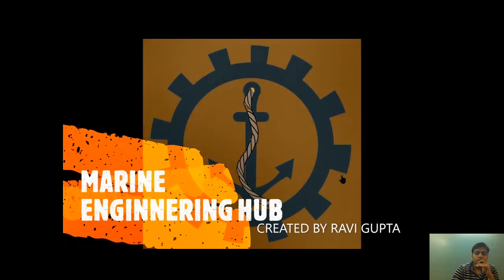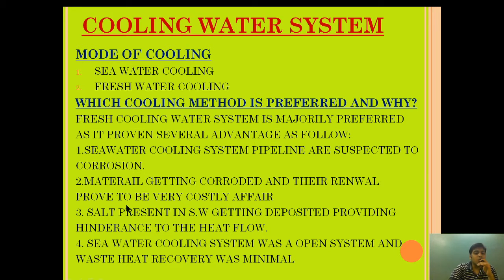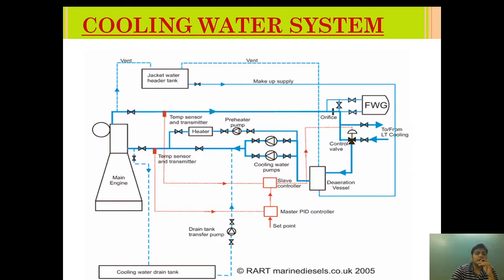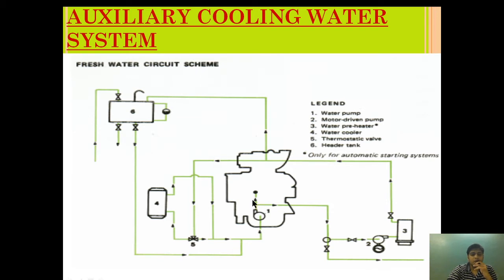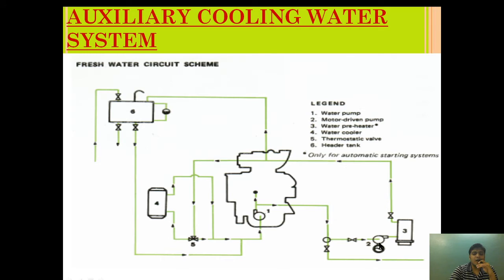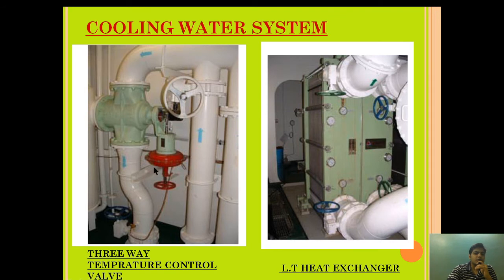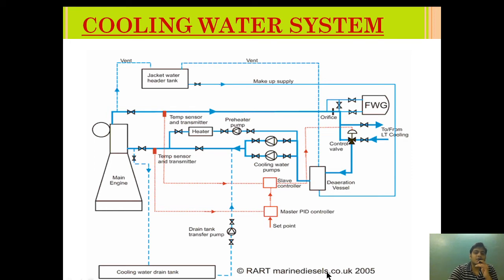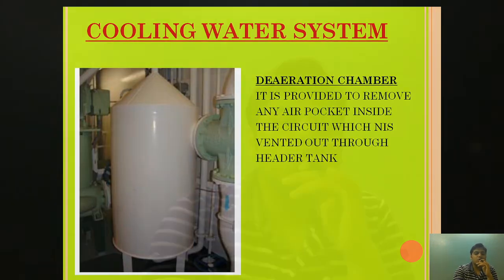COOLING WATER SYSTEM|AUXILIARY COOLING WATER SYSTEM|COMPONENT OF C.W SYSTEM|(PART-2)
HOW AUXILIARY COOLING WATER SYSTEM WORK|DIFFERENT COMPONENT OF COOLING WATER SYSTEM|
If you want to know more  you can click on below link:
Complete SYSTEM Series: